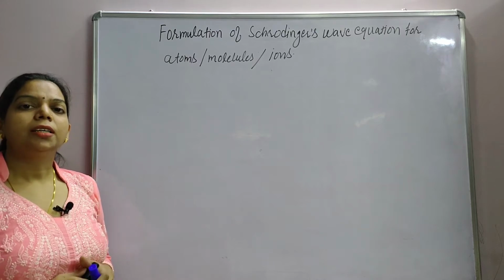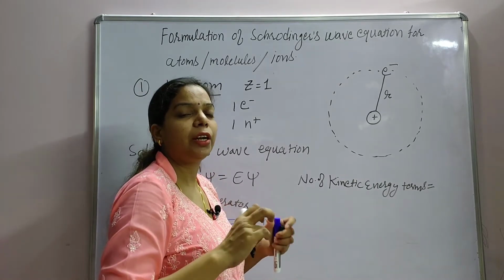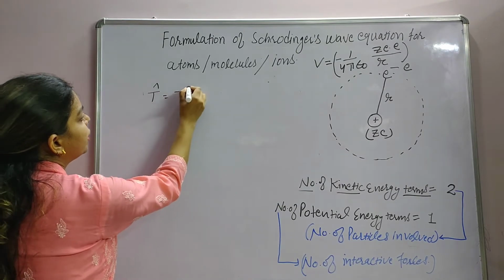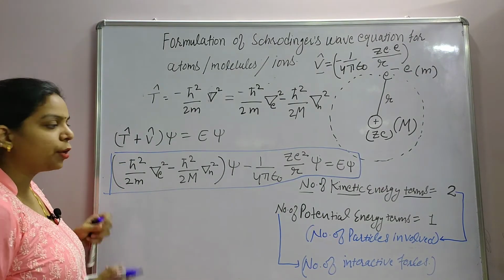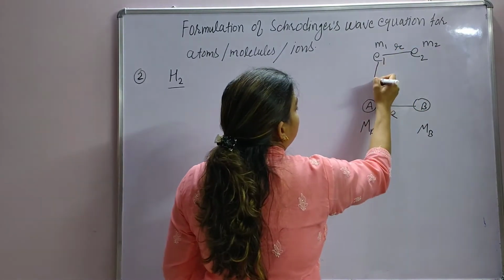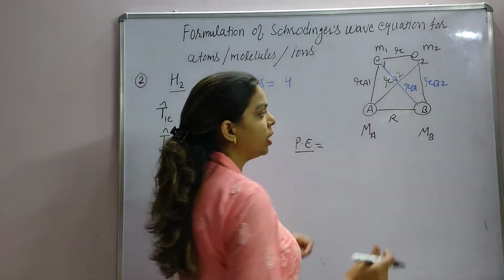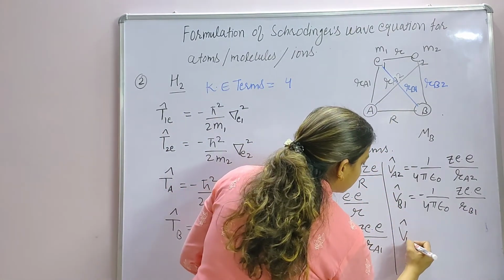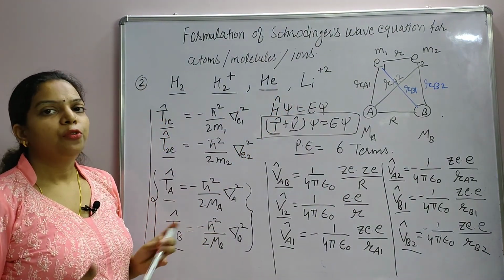Formulation of Schrodinger's wave equation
Formulation of Schrodinger's wave equation for atoms, molecules and ions.